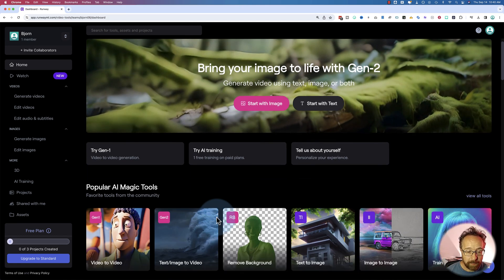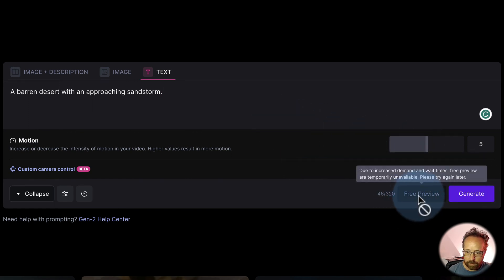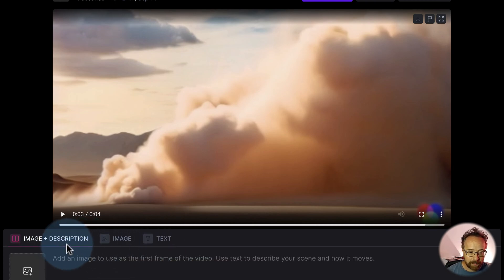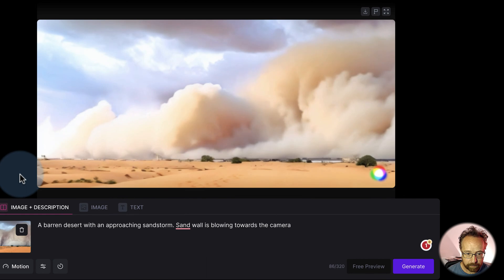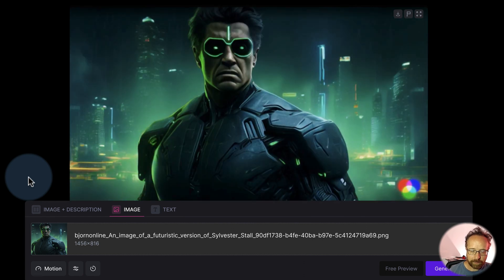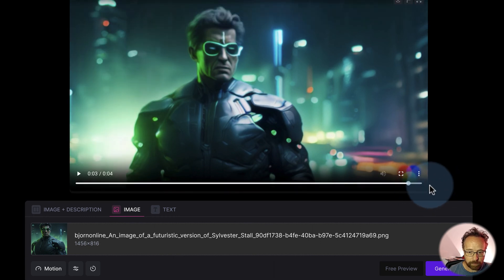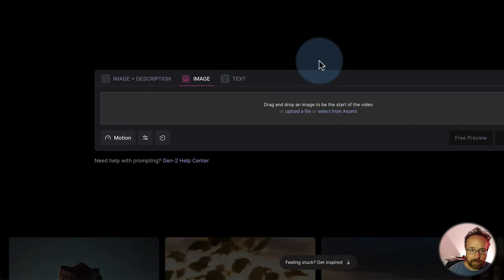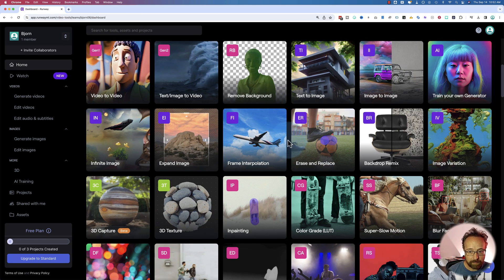Turn images into video with ai - Runwayml image-to-video tool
Today, I'm here to share my experience with Runway ML's innovative tool – the text or image to video generator. And it's pretty dope!

From Text to Video: 📝➡️🎬
The concept seems straight out of a sci-fi novel: take a text description like "a barren desert with an approaching snowstorm," plug it into the system, tweak a few settings, and voilà – you get a video clip! The "seed" setting, which is essentially the random noise used to generate the video, allows for a fascinating play on consistency and variety between video generations.

Image, Text, or Both? 🖼️💬
What truly amplifies the wonder of this tool is its versatility. Not only can you generate videos from text prompts, but you can also use still images or combine both! While the free preview feature gives you a sneak peek of the magic, I dived right into the deep end with the "generate" option. Let's just say the results were... unexpectedly brilliant!

A Glimpse into the Process: 🕶️🔍
To push the limits, I experimented with an actual sandstorm image (and yes, even gave Indiana Jones a brief cameo). The outcomes varied from appearing like an explosion to wind blowing smoke away. The true wonder? All this was achieved from a STILL IMAGE!

Cyberpunk Adventures:
Imagine transforming a cyberpunk-themed Sylvester Stallone image into a video! That's what I did, and the results were nothing short of electrifying.

Endless Possibilities:
Skimming through the platform, I was amazed by what other creators have achieved. From businesses creating commercials to surreal transformations like turning a lion into what seems like a hairy dog – the potential is limitless.

Wrap Up: 🎉
With a generous amount of free credits, it's a platform I'd urge anyone to try. Not only for its sheer wonder but for the potential it holds for creators, marketers, and even hobbyists.

If you're keen on diving deeper into the world of Runway ML, don't forget to check out my YouTube channel where I've explored even more of their tools. Here's to the fantastic realm of AI! 🥂

Until next time, keep exploring and innovating.